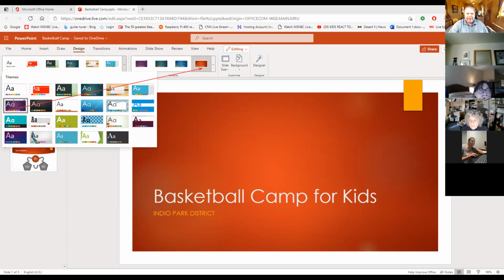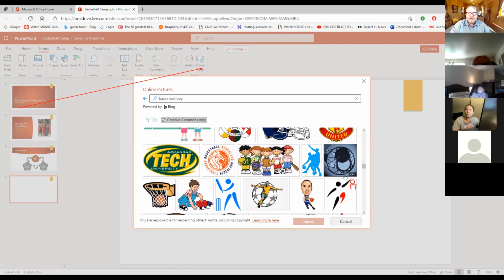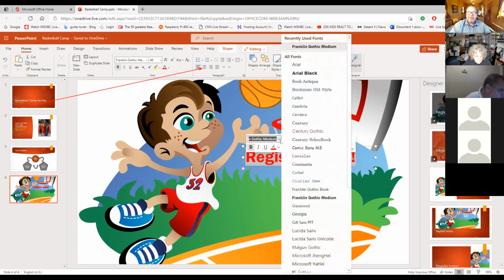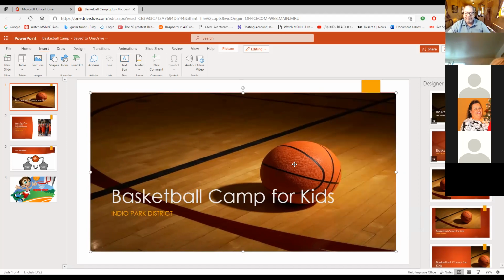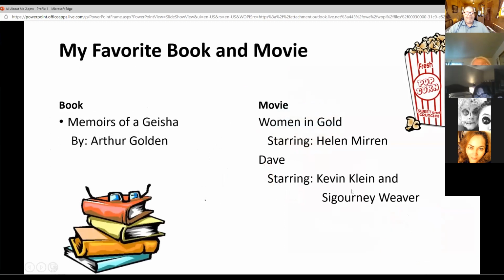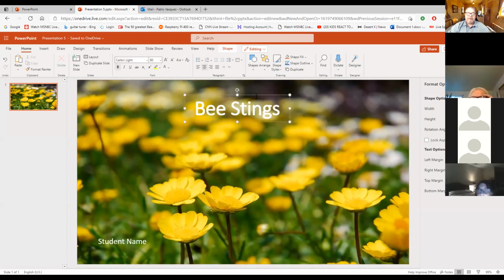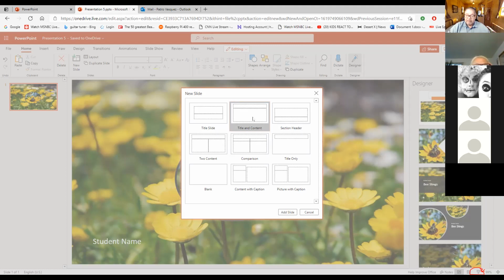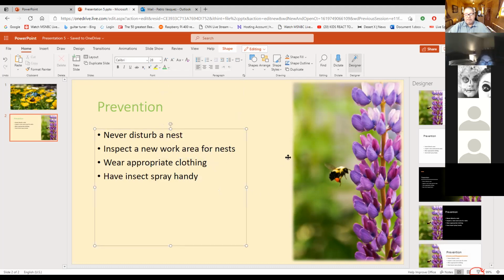Microsoft Office 365 - Basketball Camp/Apply 2-1 Bee Stings